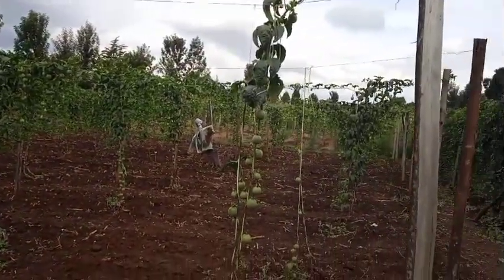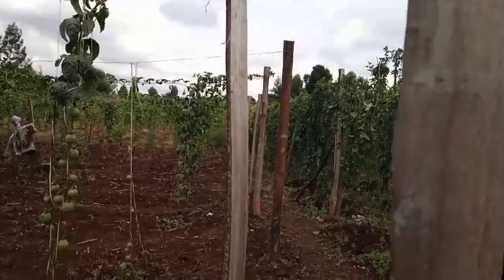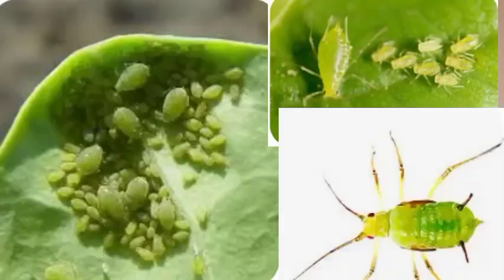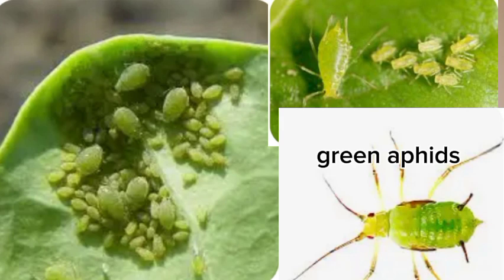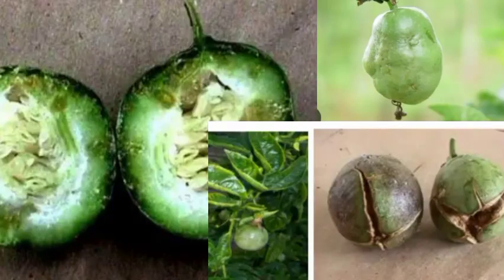The most dangerous passion fruit insect pest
There are many insect pest that affect passion fruit farming but the most destructive pest are aphids, fruit flies, mites and mealybugs. they are vector insect pest that transfer diseases to passion fruit such as Woodiness virus.
keep watching more videos on pest and disease management to learn more.
This is summarized tips if you want to succeed in passion fruit farming.